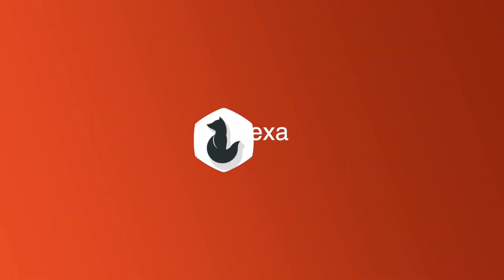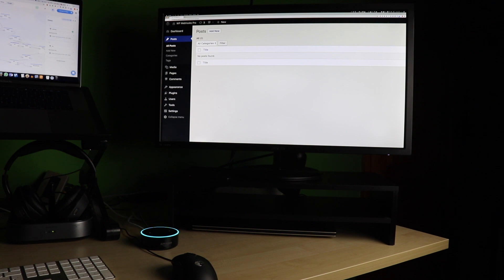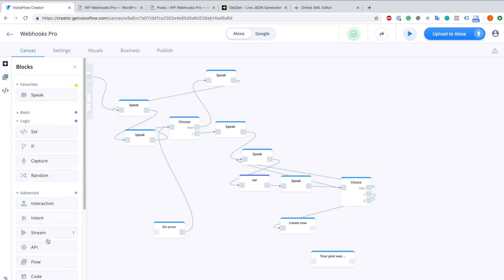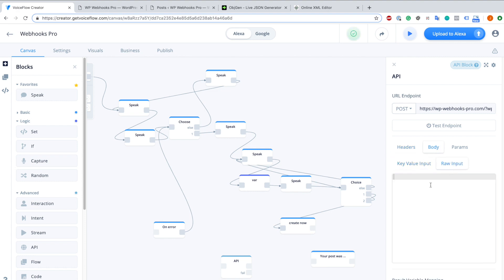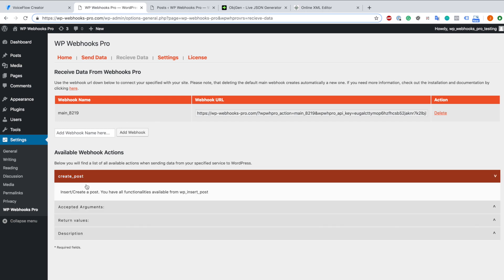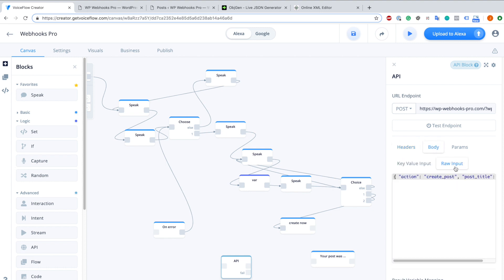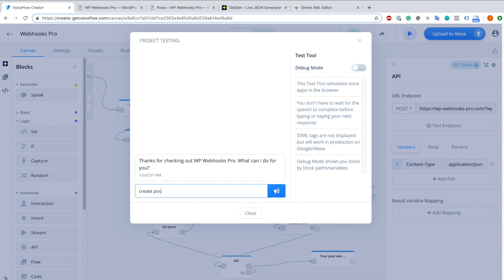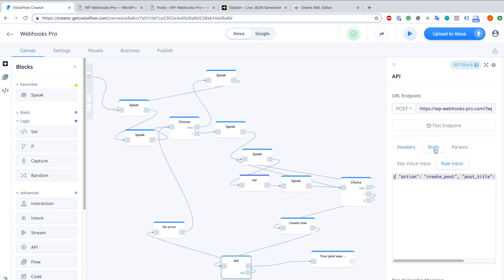Create WordPress Post Via Alexa [Voice Control] [WP Webhooks Pro]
Learn how you can create a WordPress Post using WP Webhooks Pro and VoiceFlow (In less than five minutes)

Down below you find the example code out of the video.

JSON:
  "action": "create_post",
  "post_title": "{post_title}"

We are experts that focus completely on digital automation. Our goal is to make the world move fewer fingers for unnecessary tasks. Interested? Join our revolution!

For more information about WP Webhooks Pro, check out our documentation